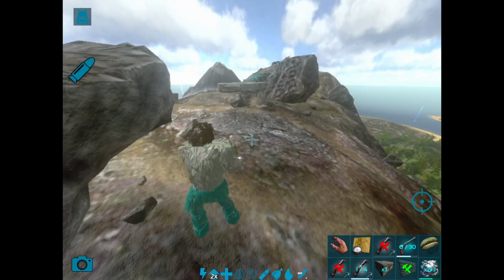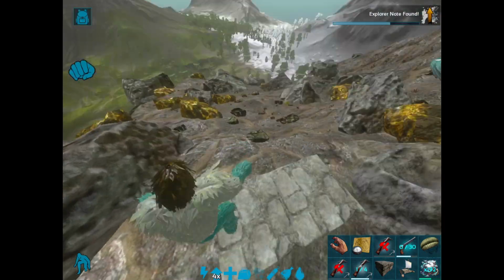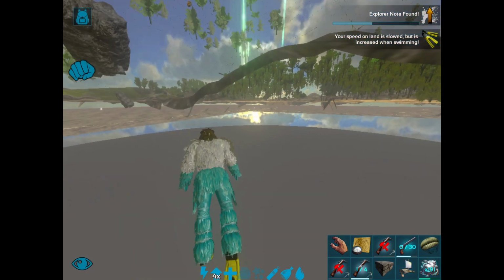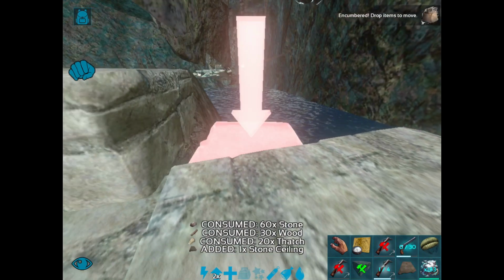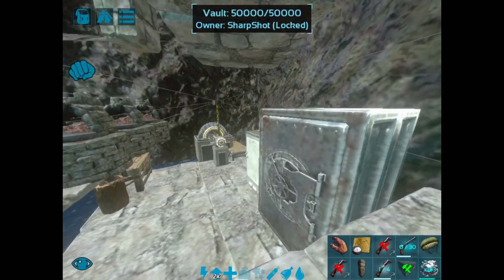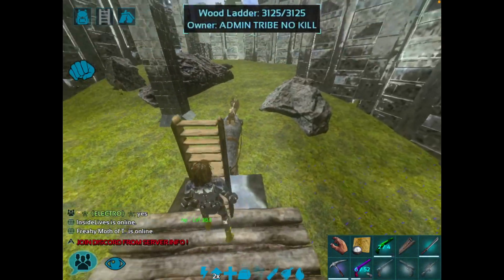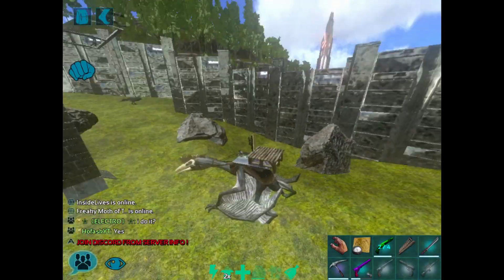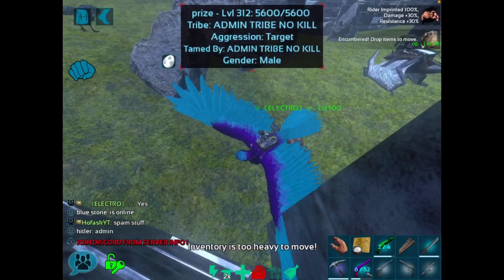Ark Mobile MESH BASE Locations The Devs Don’t Want You To Know! Plus Bugs And Glitches!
Ark Mobile mesh base locations you might not of known! If you learned something new let me know if the comments. If you want diffrent content let me know what kind! I’m open to suggestions. Anyways, hope you enjoy the video!